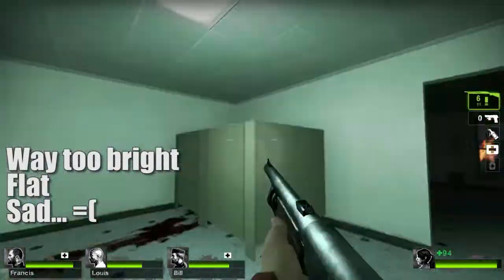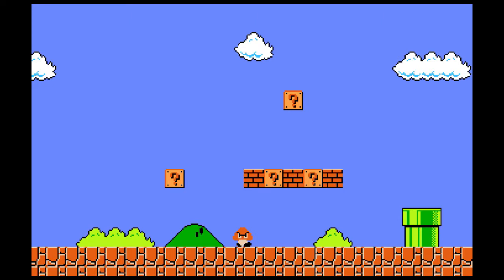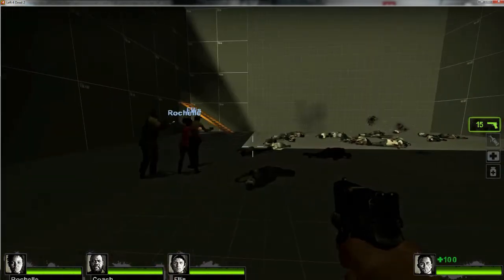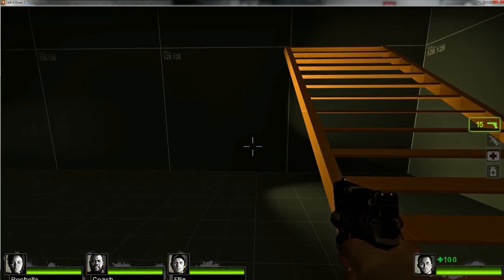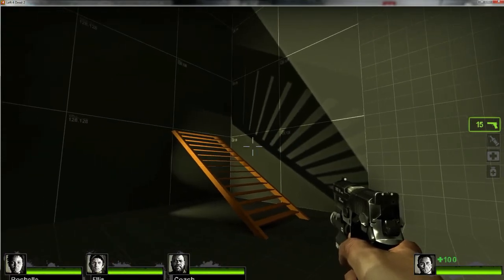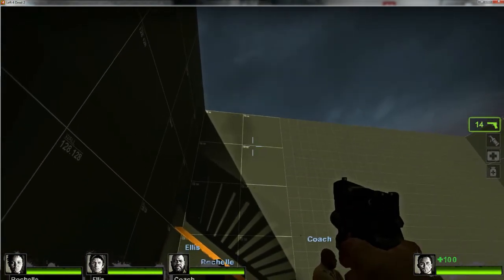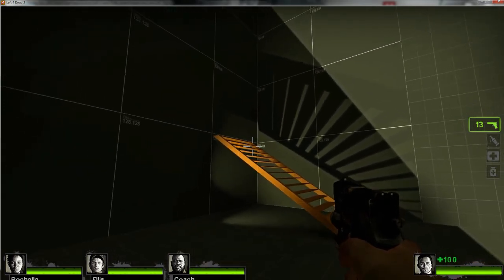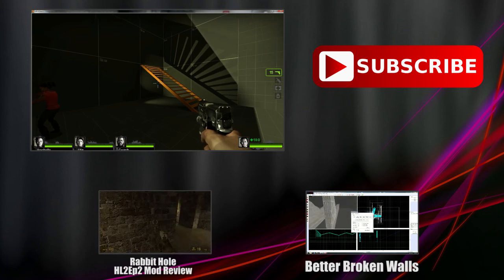Source SDK - Lighting and Lightmaps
Enjoy the video? Toss me a LIKE. Today is a huge improvement over yesterday.

Quick video demonstrating the NECESSITY of using proper lightmaps to make your level and/or mod the best it can. If this was educational, let me know! If this wasn't educational, leave a comment saying "Hey dummy, I already knew this. Tell us how to do X instead!"